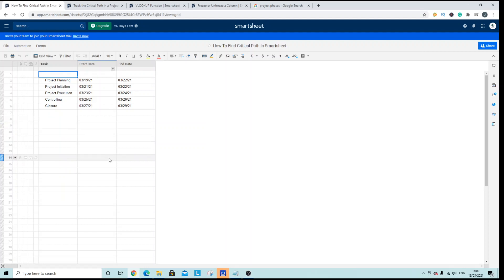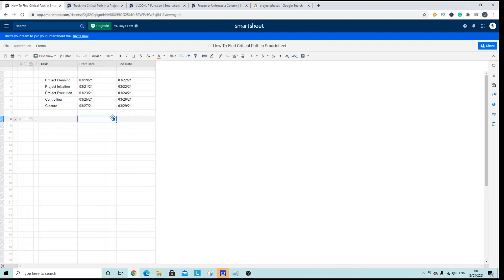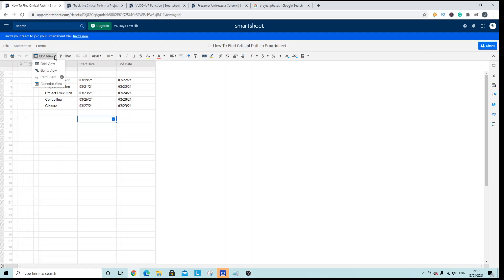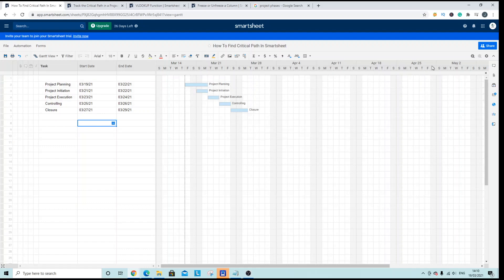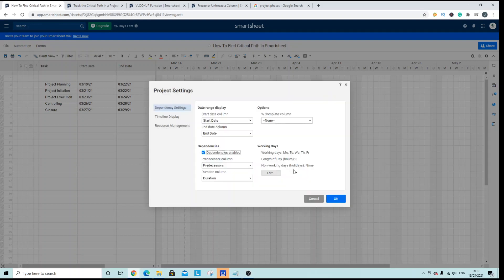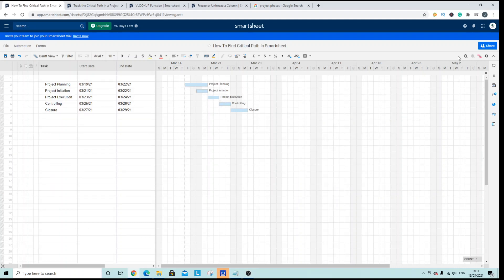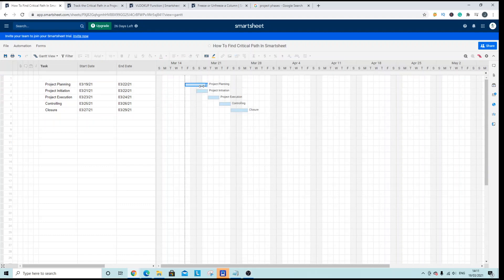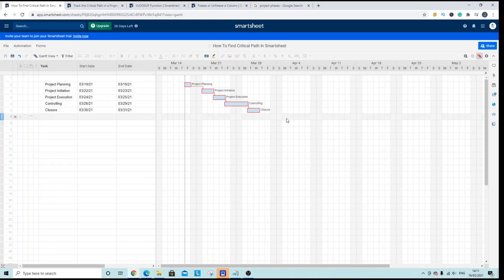How To Find Critical Path In Smartsheet [Smartsheet Training]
Learn how to find the critical path in Smartsheet. We look at the exact steps you need to take in this Smartsheet Tutorial.